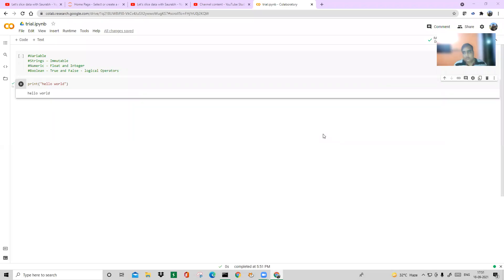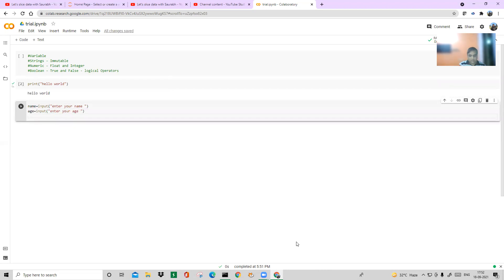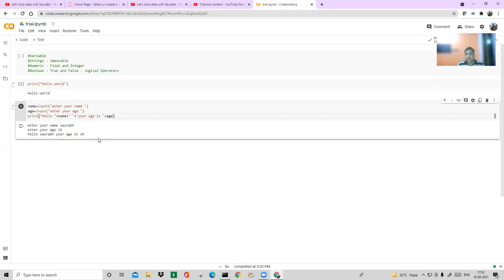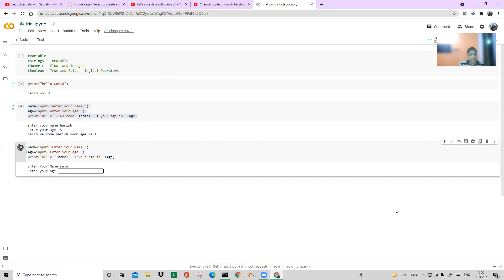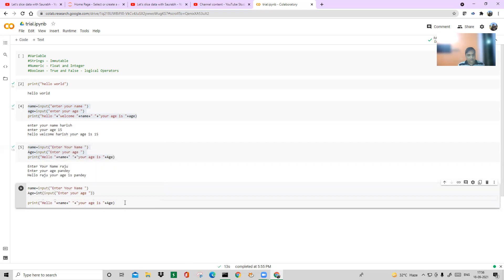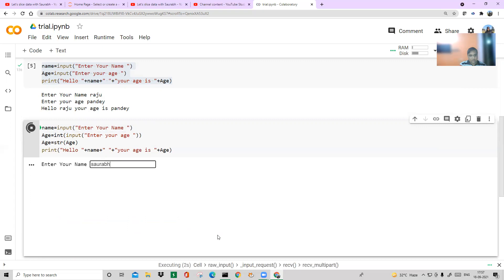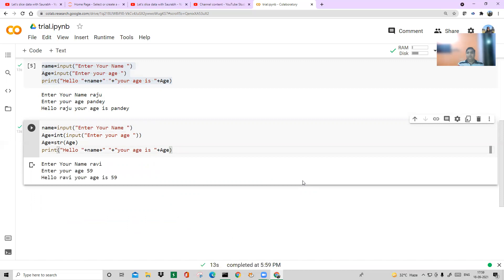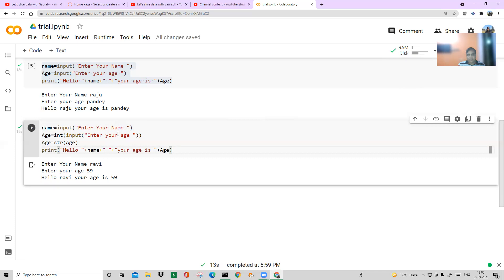Python - Input Command to understand Data Type